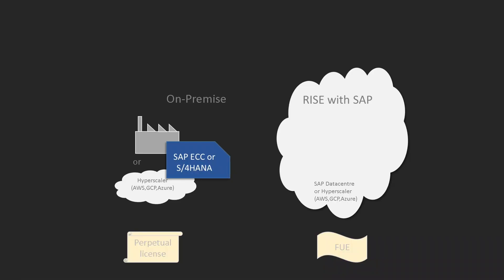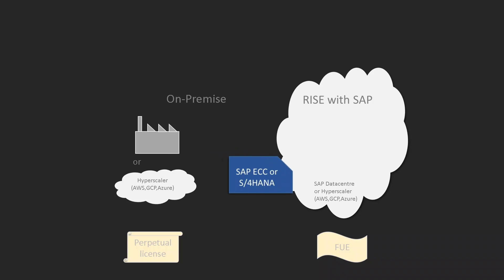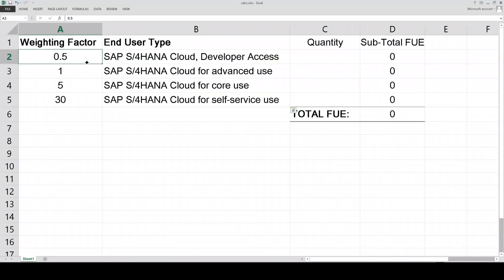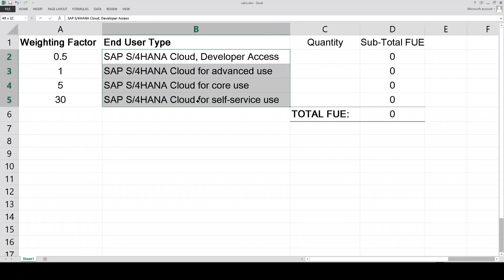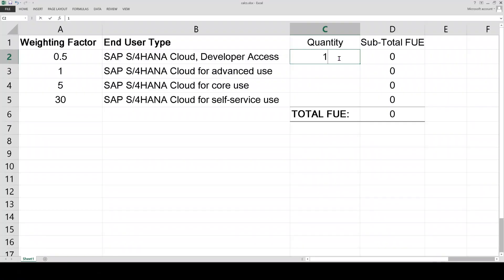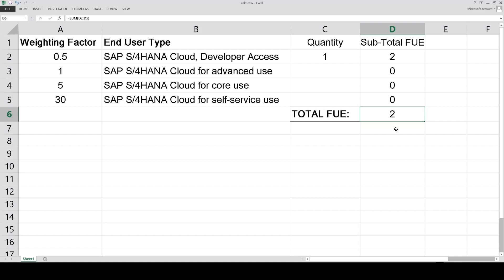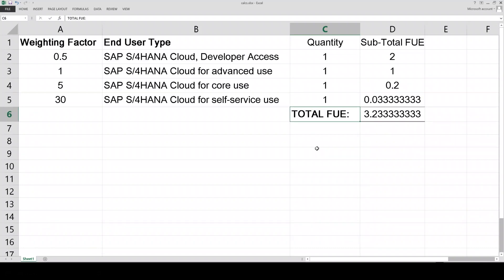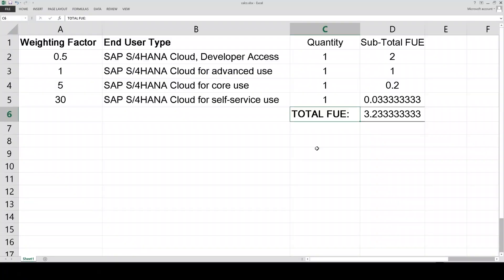What the SAP FUE?!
In this video, I’m going to explain what the FUE is and how we can calculate it in an existing SAP system that is "on-premise" in preparation for costing a RISE with SAP S/4HANA subscription.

SAP notes:
If you are running ECC or S/4HANA on-premise you can use SAP note 3113382 for BASIS 702 to 758 or for older BASIS 700 and 701 then SAP note 3308470.